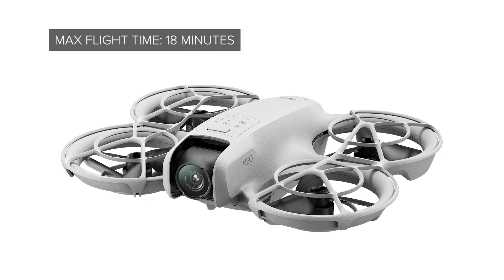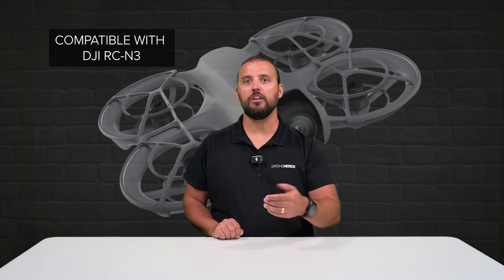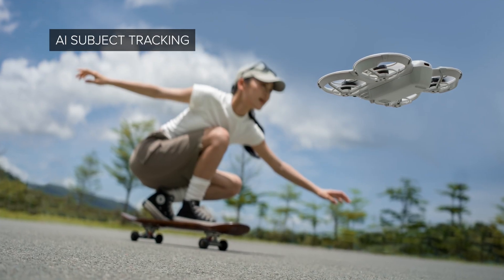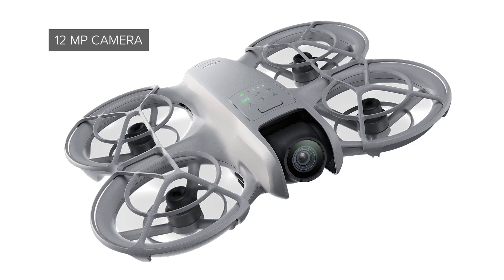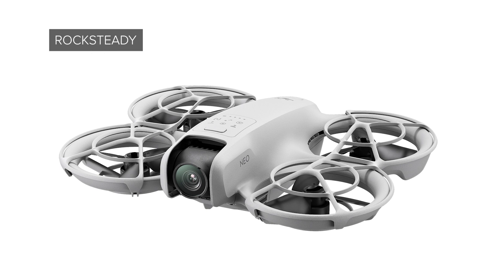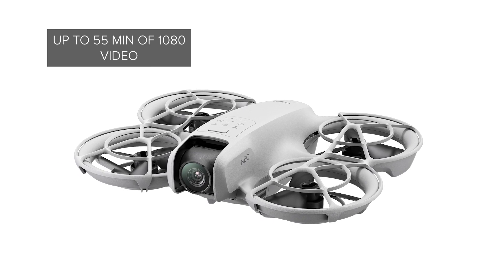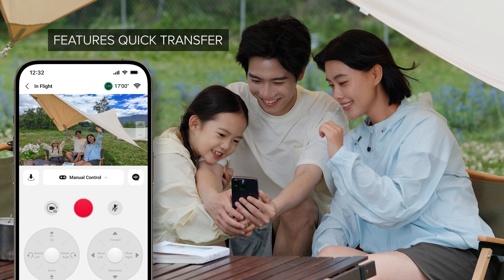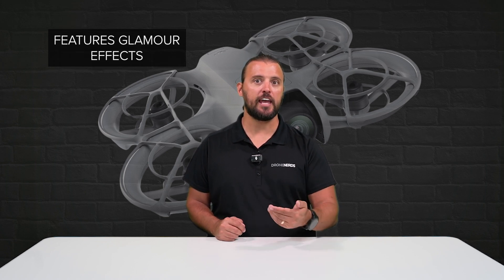DJI Neo Is Here!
In this video, we discuss the launch of the DJI Neo drone. The DJI Neo is DJI's lightest and most compact drone to date. Featuring 18 minutes of max flight time, 6.2 miles of operational range and ultra smooth 4K video stabilization, DJI Neo is redefining compact drone fun. DJI Neo can be controlled by voice, the DJI Fly app, RC-N3 remote, RC Motion Controller 3, and can even fly FPV with DJI Goggles 3. Designed for safe hand launching and featuring multiple quick shot modes, the DJI Neo is a compact powerhouse. If you would like to order the DJI Neo,